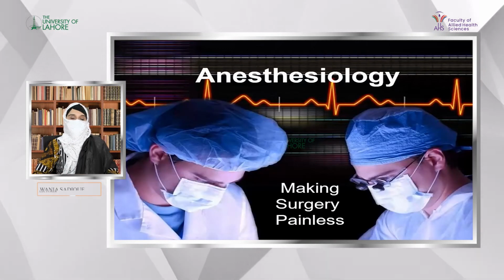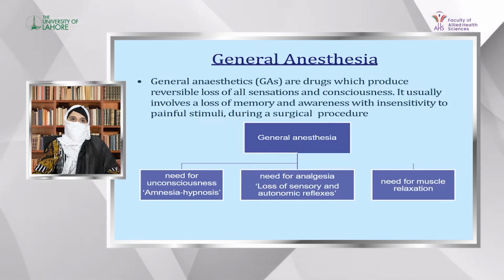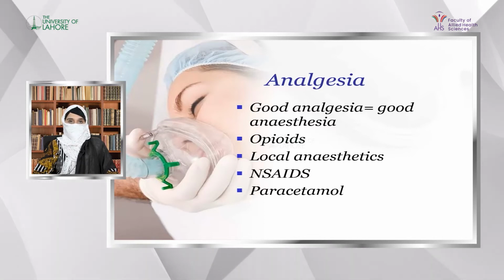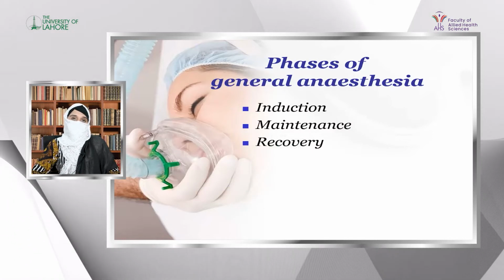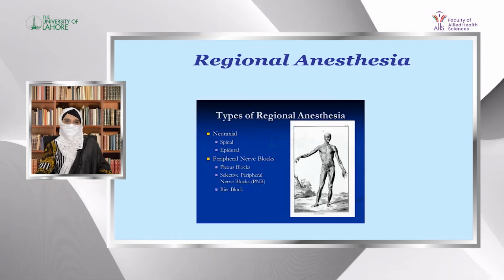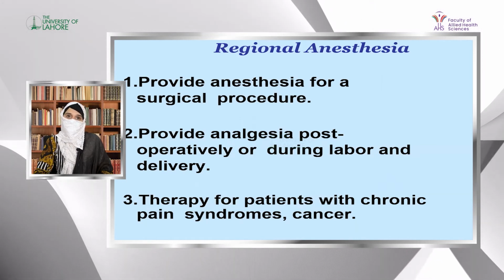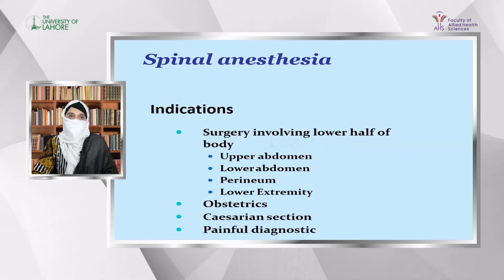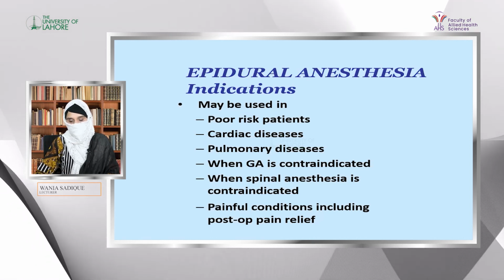Understanding of Anesthesia by Wania Sadiq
Partial or complete loss of feeling or sensation, with or without loss of consciousness, primarily for the purpose of surgery or other medical procedure. There are three main categories of anesthesia: general, regional, and local.